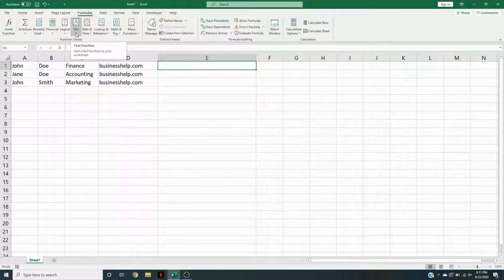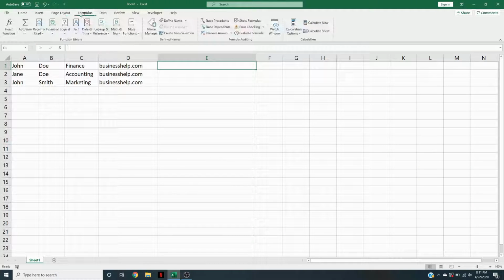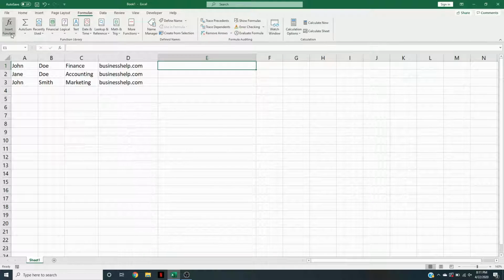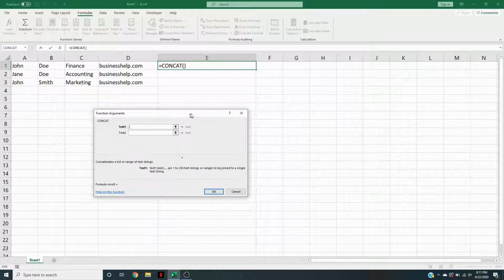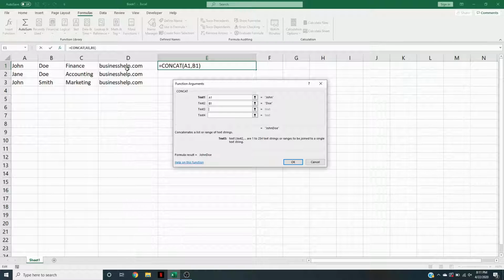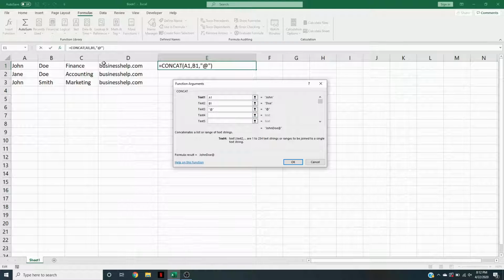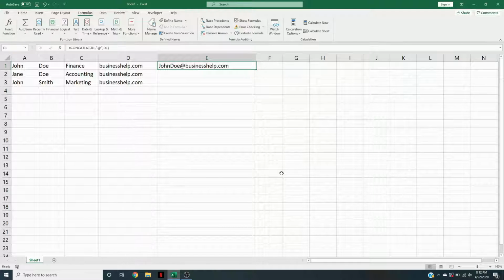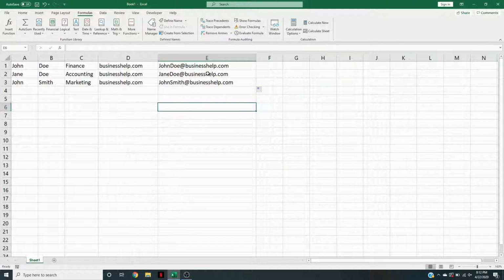Excel Concatenate Function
How to use the Concatenate function in Excel to quickly put pieces of data together. Like all Videos leave a ideas fro future videos in the comments section. A previous comment was why this video was chosen and all future suggestions will be looked at closely.